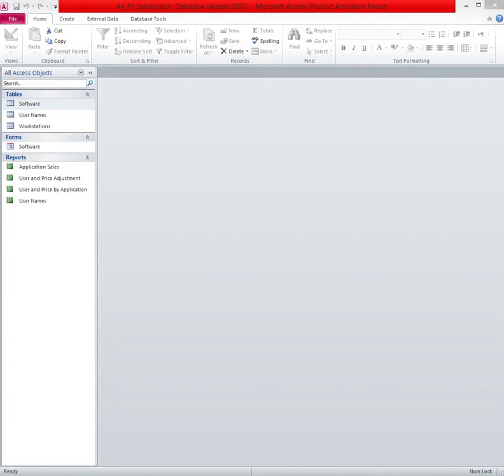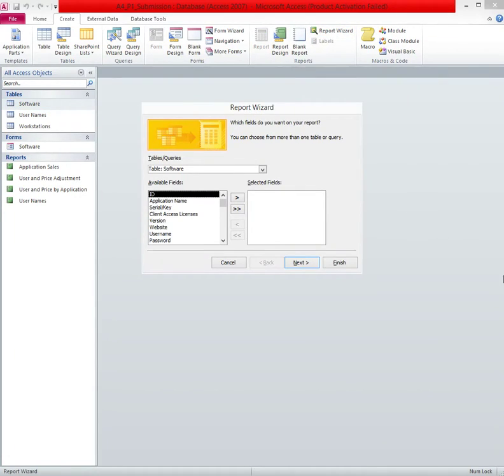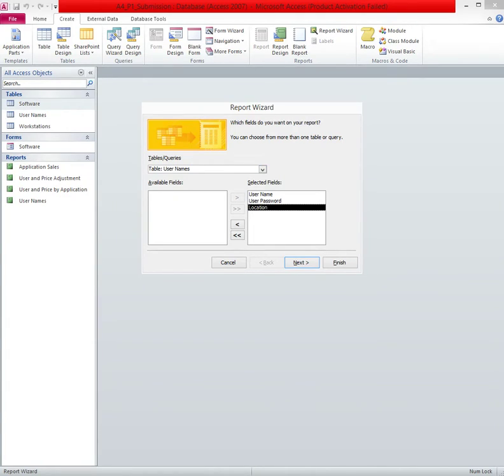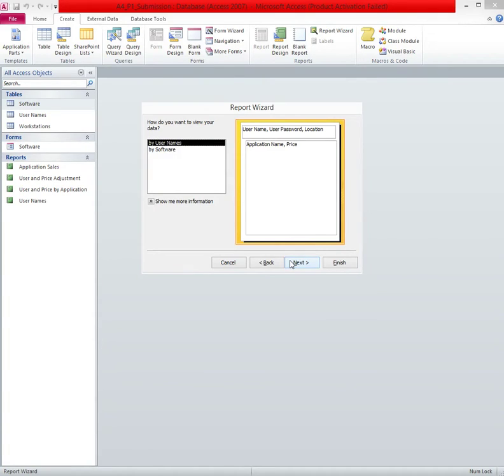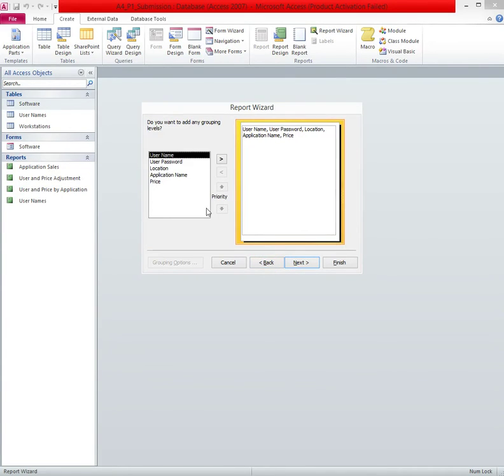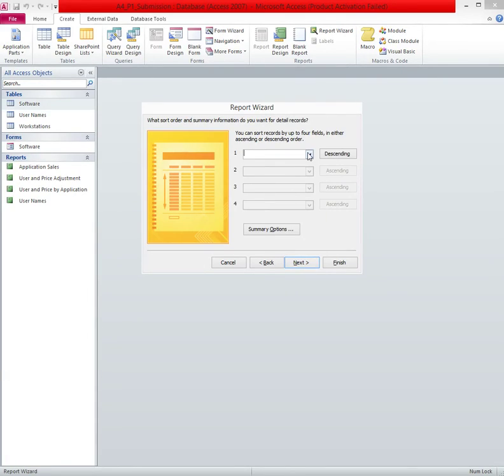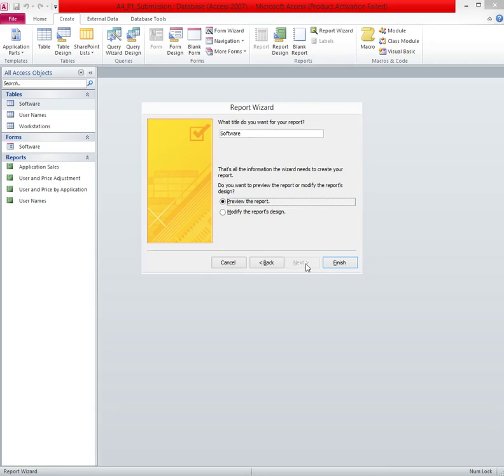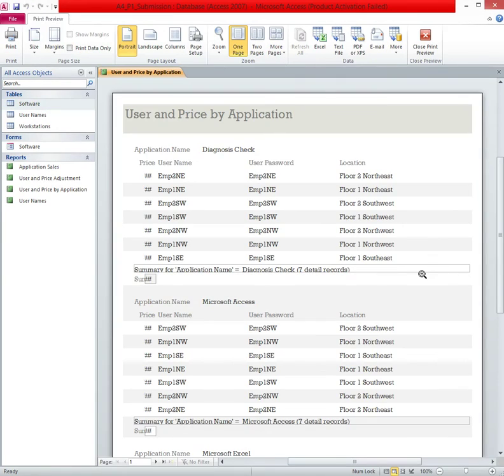A4 P1 Watch Me Work